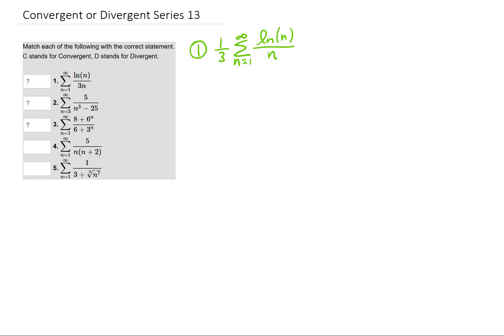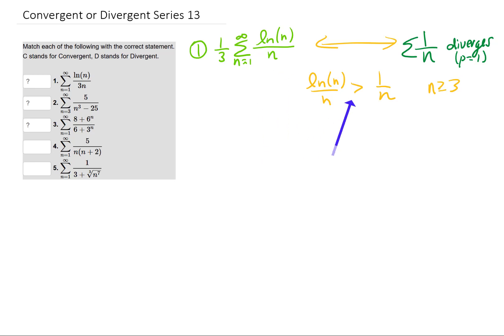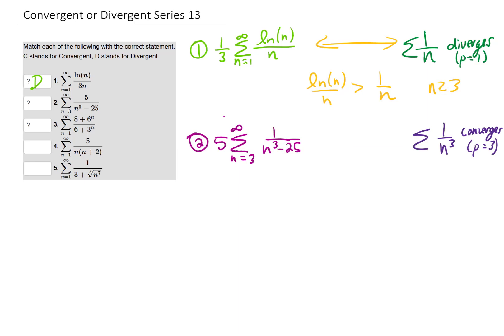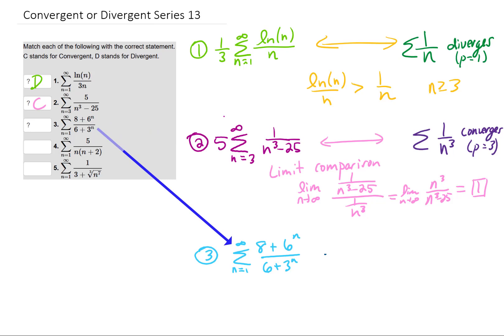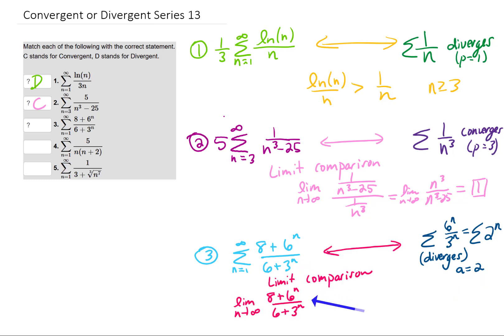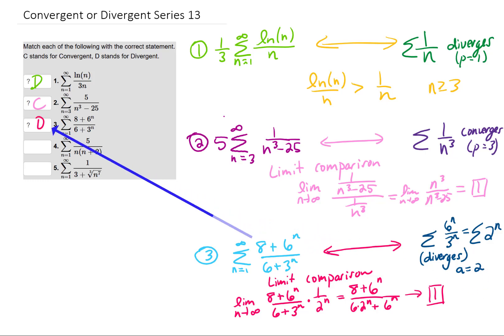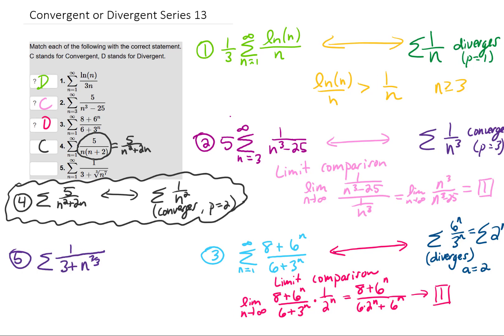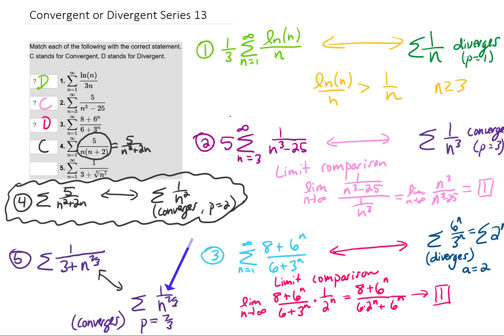Do the following series converge or diverge? 5 rapid-fire problems!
Match the following with the correct statement. C stands for Convergent or Divergent. (WebworK Problem)